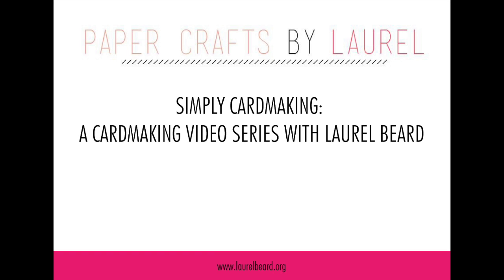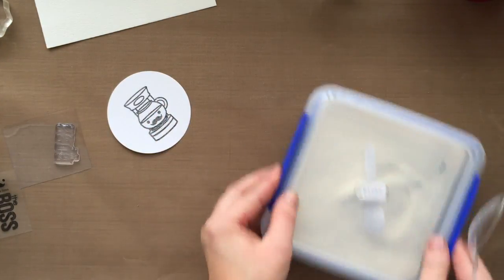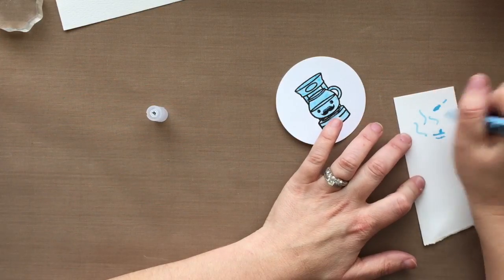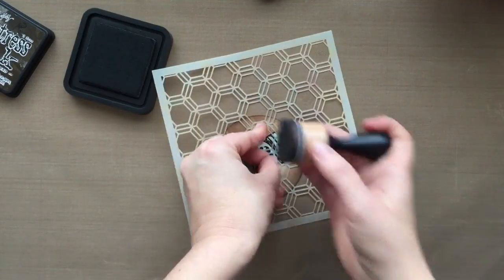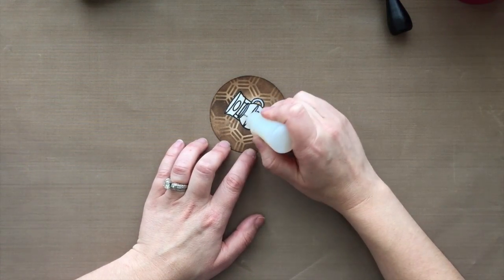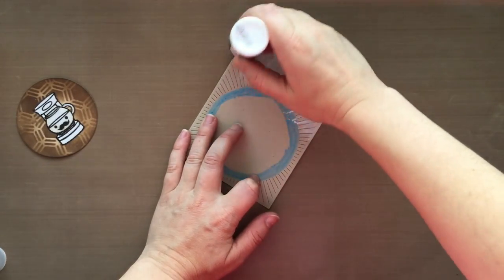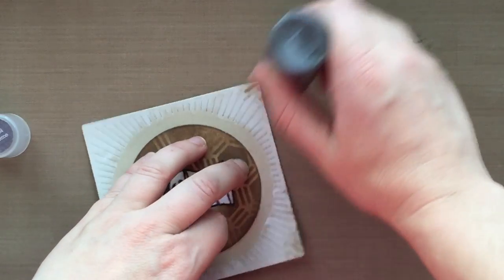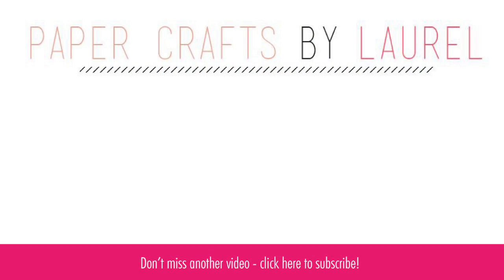Coffee with distress inks and Molotow Masking Pen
• Quilled Creations Precision Tip Glue Applicator Bottle 0.5 oz.